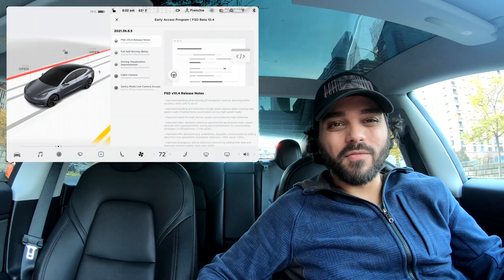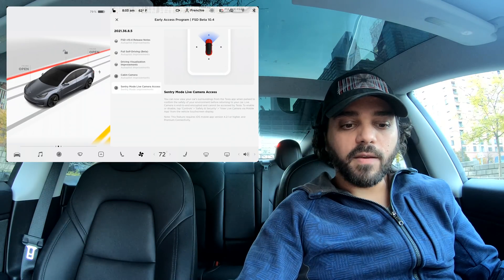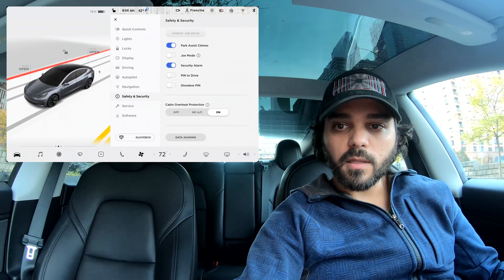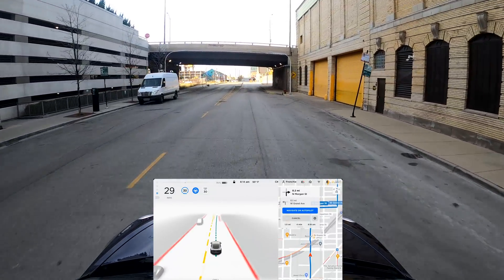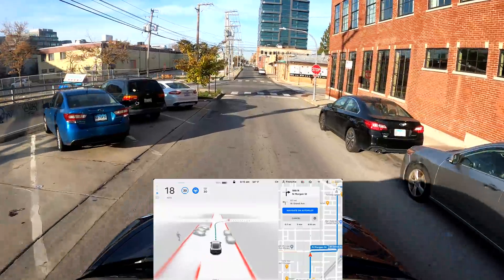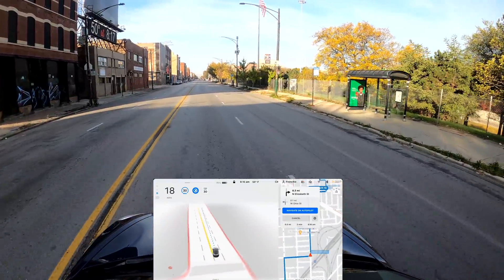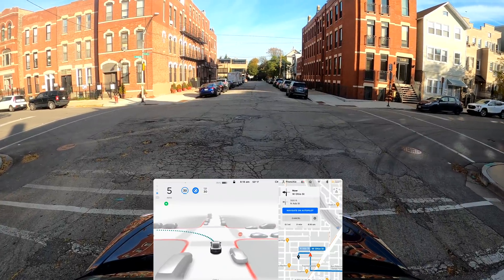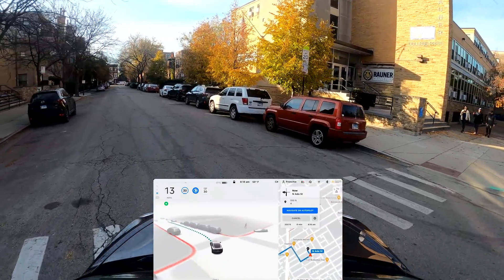FSD Beta 10.4 Release Notes, First Drive and Impressions | FSD Beta 10.4 2021.36.8.5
Taking FSD 10.4 for a quick first drive. The car did very well. Minimum intervention due to road surface. Enjoy!

00:00 Introduction
00:15 Release Notes
02:15 Start of Drive
05:51 Disengagement
06:42 End of Drive